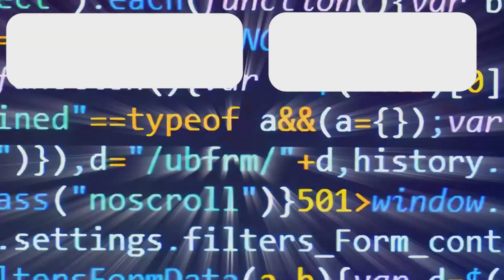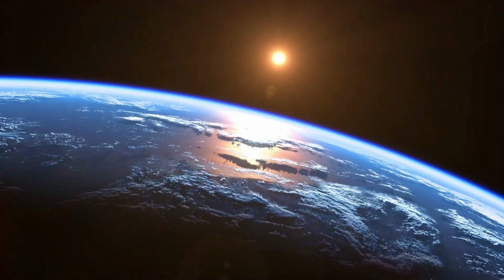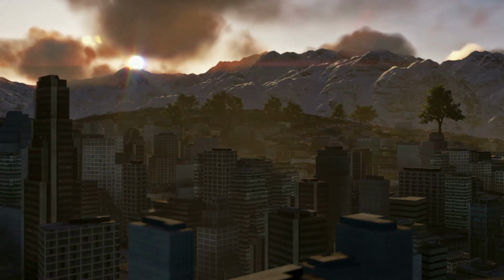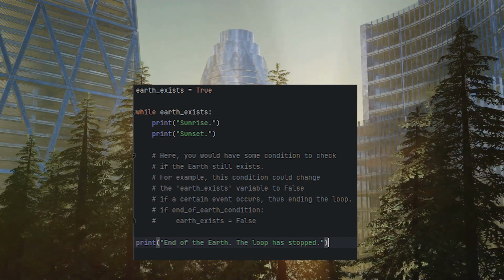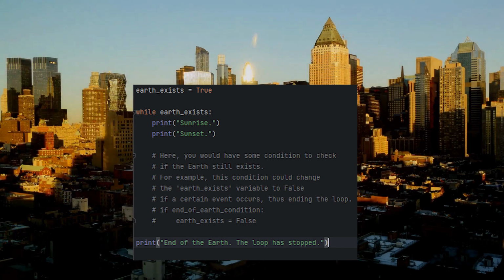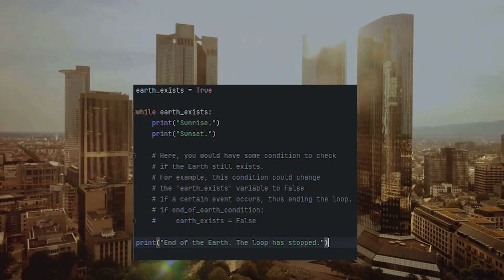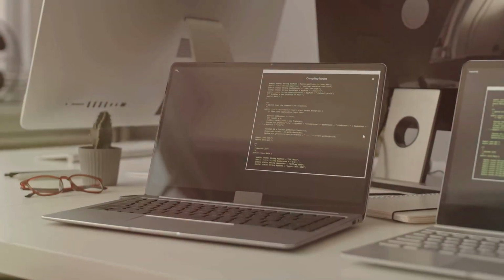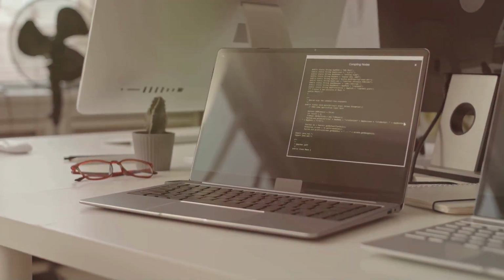Learn Python loop with this easy-to-understand example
Description:
🌅 Welcome to our latest Python programming tutorial! 🌌 In this video, we delve into the concept of loops in Python, using a cosmic analogy that's as intriguing as it is educational.

🌏 Our journey begins with a simple yet profound scenario: the endless cycle of sunrise and sunset, continuing as long as the Earth exists. This natural rhythm of our planet serves as a perfect metaphor for understanding the mechanics of Python loops.

🔁 What You'll Learn:

    The fundamentals of while loops in Python.
    How to use boolean variables to control loop execution.
    The concept of conditional statements within loops.
    Implementing a real-world analogy to demystify loop logic.

👩‍💻 Whether you're a beginner eager to learn Python or a seasoned coder looking to refresh your knowledge, this video offers a unique and engaging way to grasp one of the most fundamental concepts in programming.

🚀 So, join us on this cosmic coding adventure and unlock the secrets of Python loops! If you have any questions or insights, drop them in the comments below - let's learn and grow together!